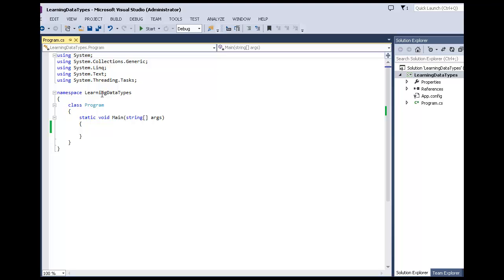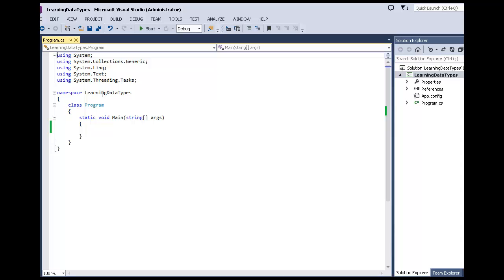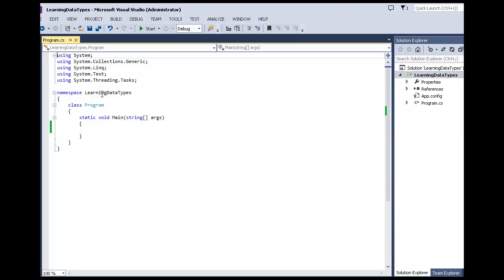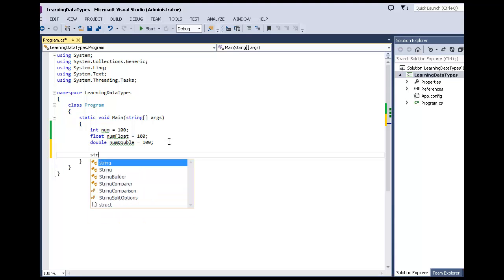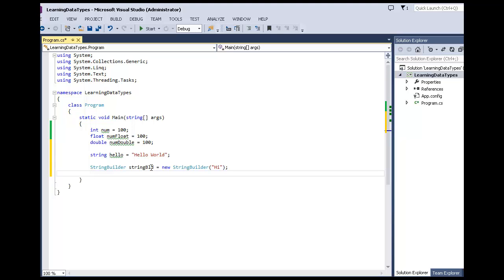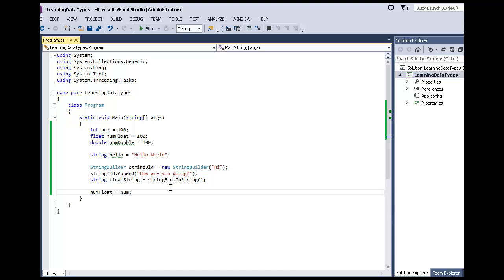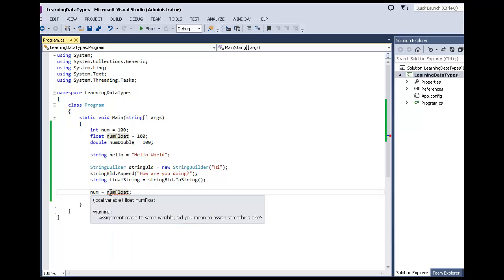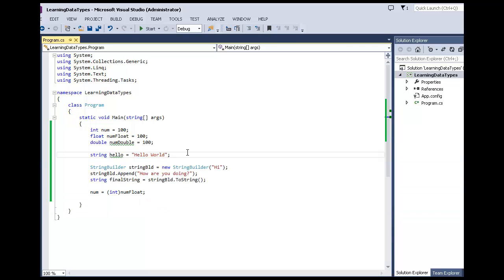Learn about C# datatypes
Learn all about datatypes in C#. This video covers the different types of datatypes in C#, .Net framework.